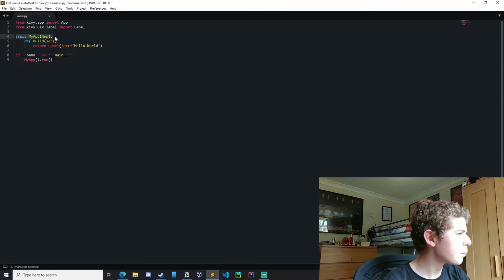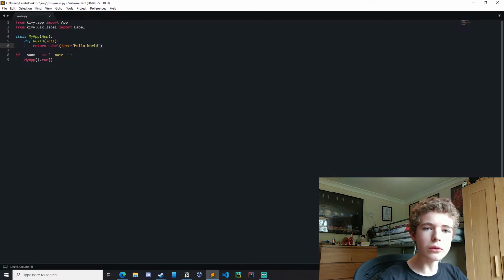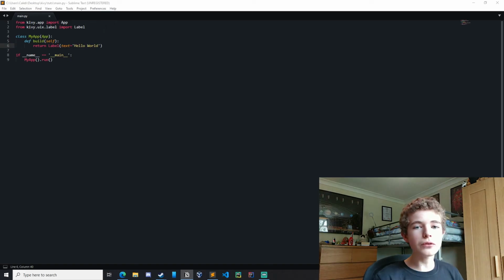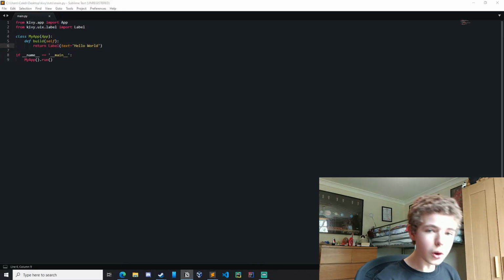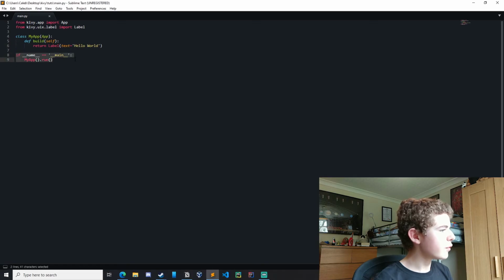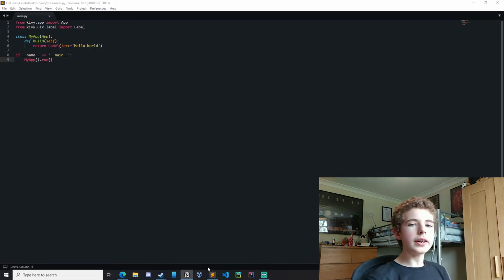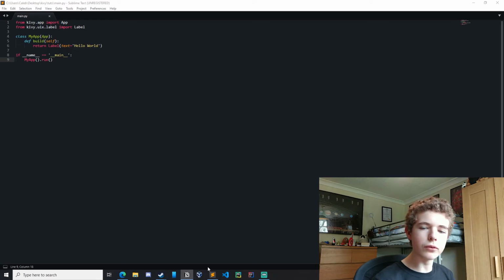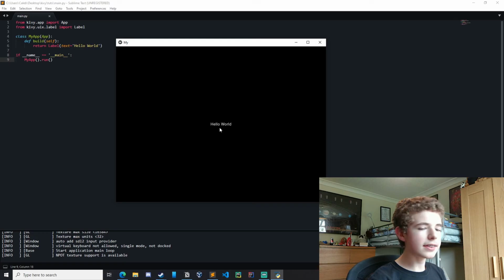A Closer Look At How Kivy Works - Kivy Tutorial #2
In this video, we take a deeper dive into how Kivy works, explaining all of our code that we have written so far. Kivy explained!

This is the second kivy tutorial in the how to make mobile apps with Python 3 series. These python kivy tutorials teach you in depth how to create mobile apps in python 3.

Thanks!